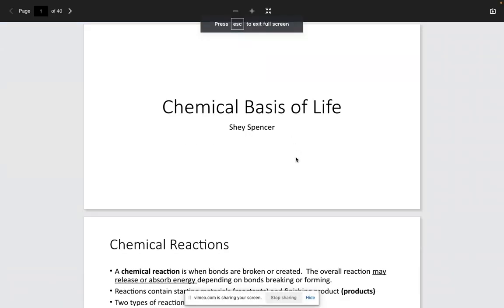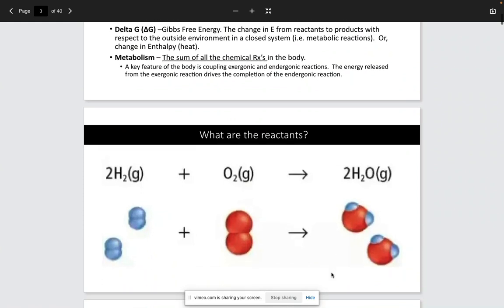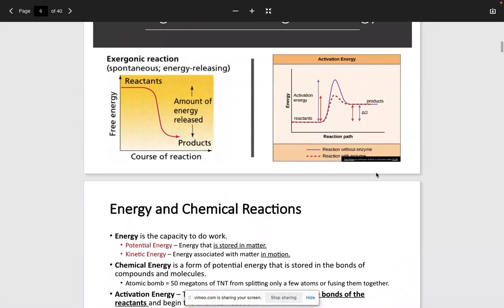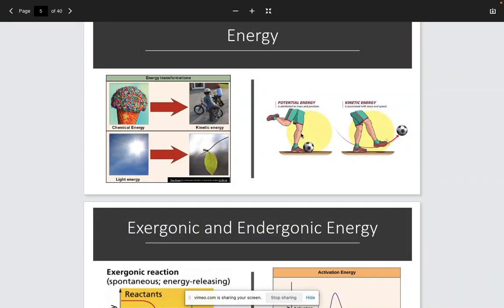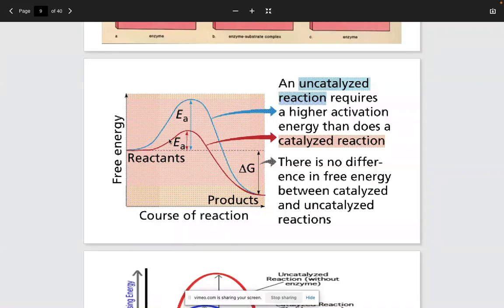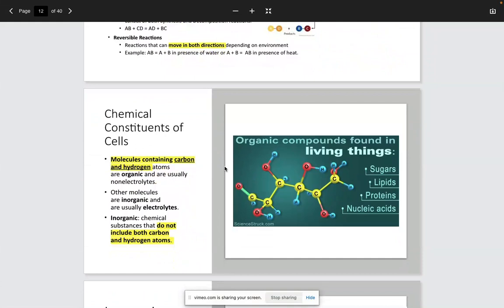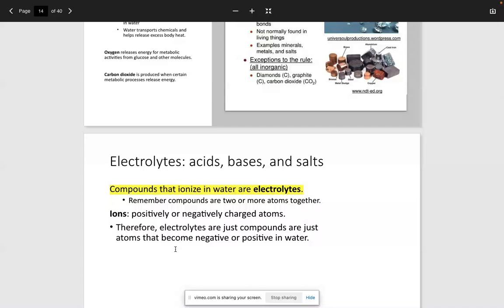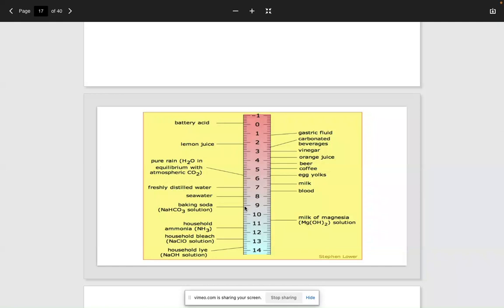Lecture preview 1 Chemical basis of life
Material covered: (Slides 1-20)